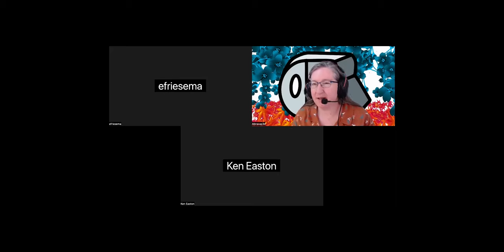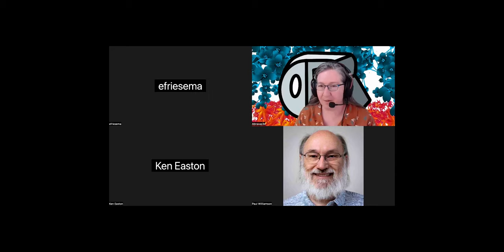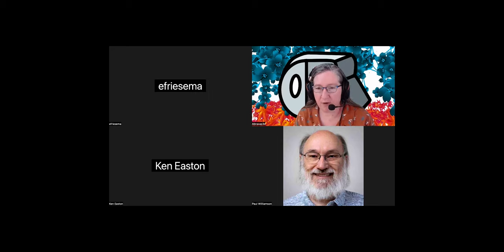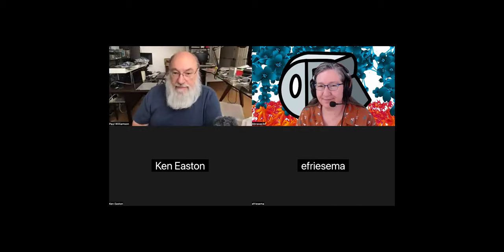21 May 2024 ORI FPGA Meetup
0:00 - 1:08 Introduction
1:08 - 3:34 Remote Labs Update
3:34 - 6:05 Transciever Update
6:05 - 9:54 Linux for testing, & work process
9:54 - 16:40 HDL Coder Update
16:40 - 21:30 Opulent Voice Update
21:30 - 25:53 General Purpose Processor (Opulent Voice)
25:53 - 26:54 Neptune Update (Weekly Meetings)
26:54 - 27:44 Articles & Open Source engagement
27:44 - 28:13 Closing statements